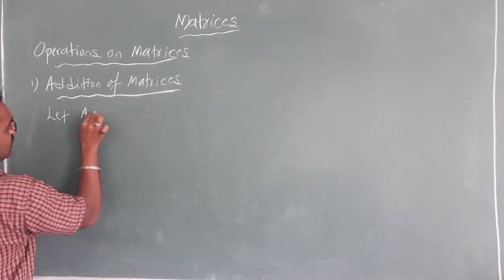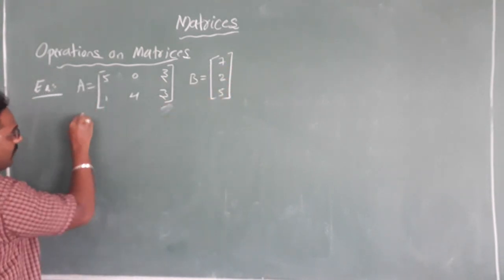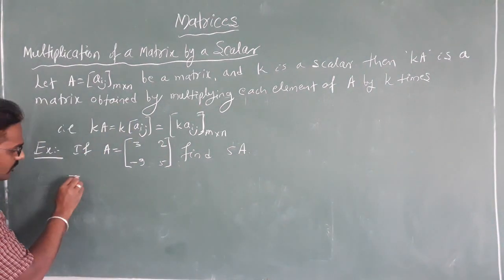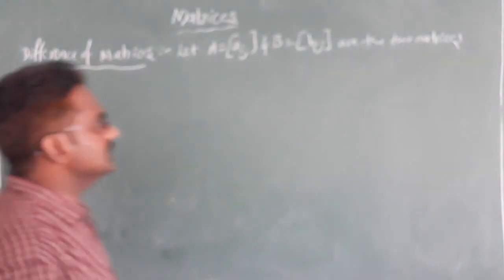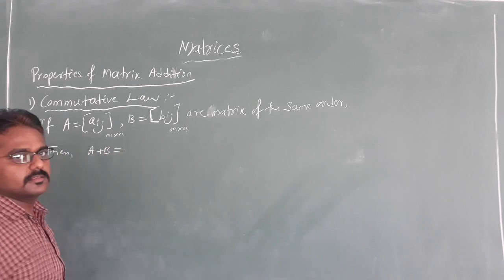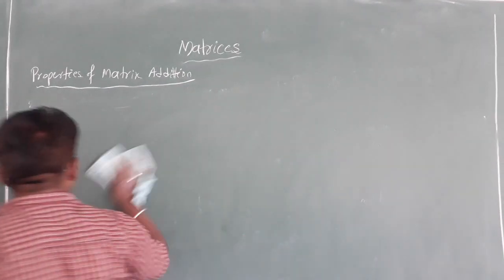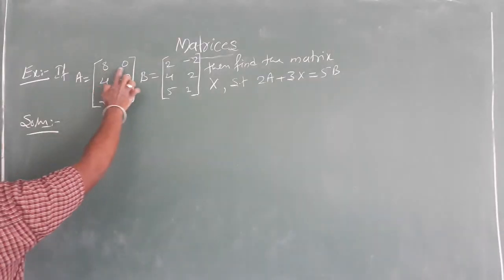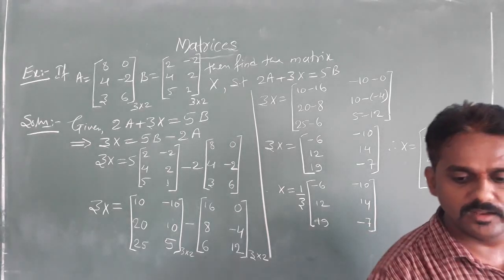BIPUC/PUC-2/Maths/Video-6/Ch-3 Matrices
Operation on Matrices, Problems